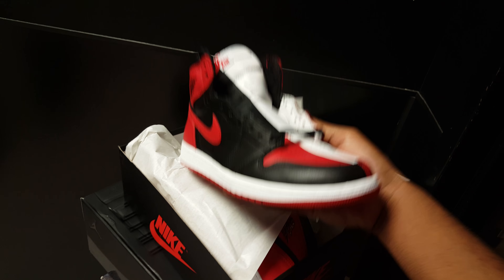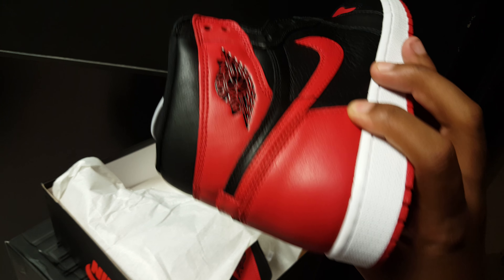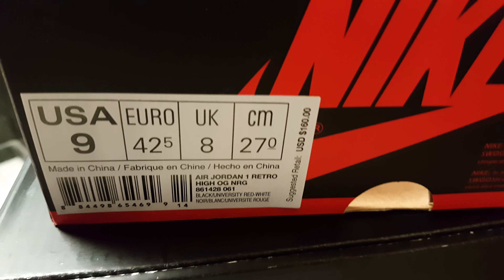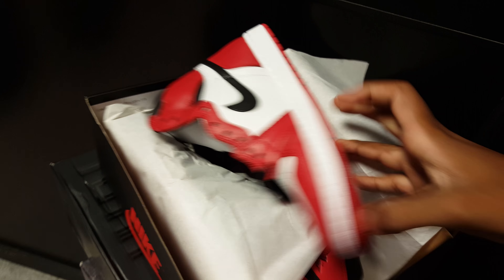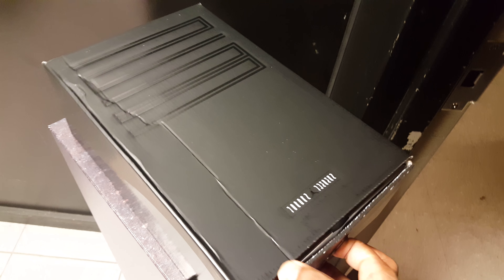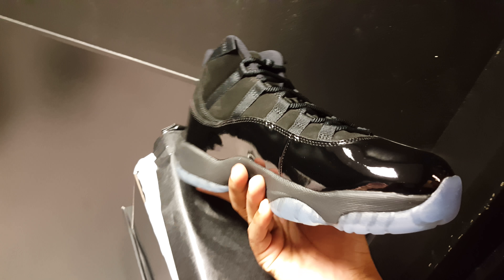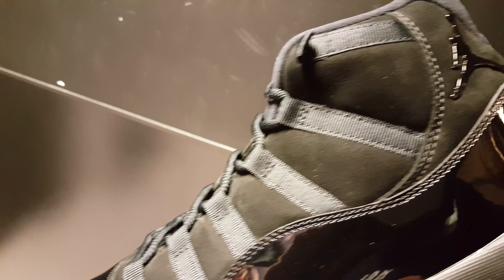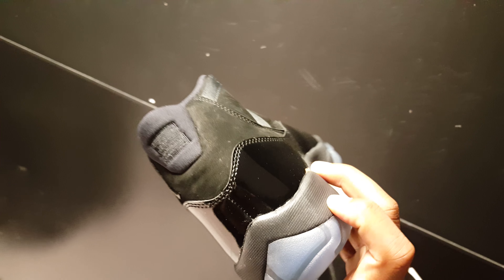Air Jordan 1 OG "Homage to Home" and Air Jordan 11 "Cap and Gown" Early Look and Review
1s release 5/19 $160
11s release 5/26 $250